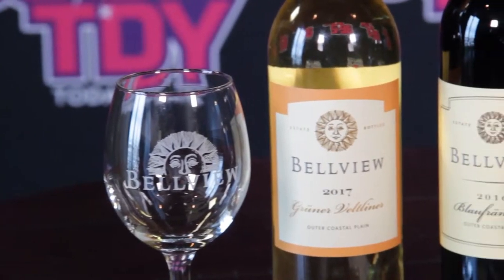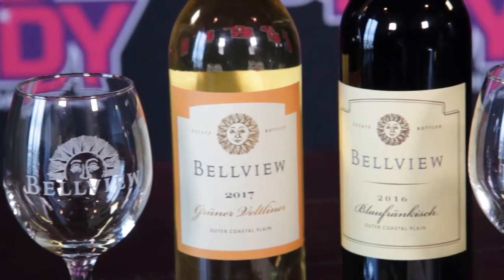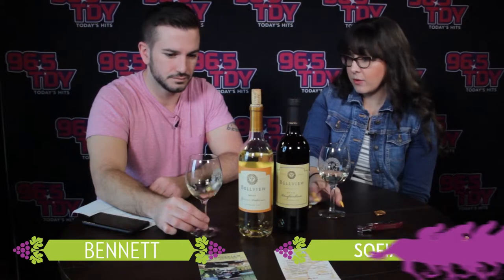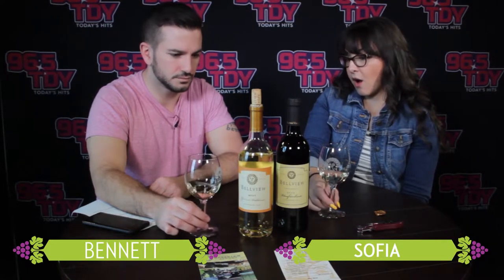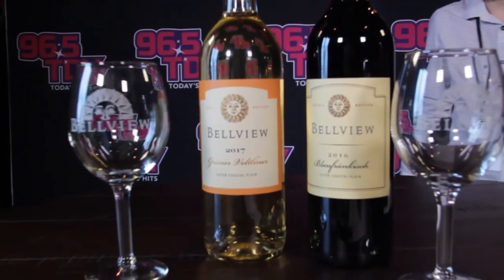White Wine Tasting With Bellview Wine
Bennett is getting ready for the Down and Derby Festival on May 4th 2019 and he is joined by Sofia from Bellview Winery. Together they sample and learn about their Grüner Veltliner 2017 wine that you can taste at the wine festival.

Video by Justin Fortmeier